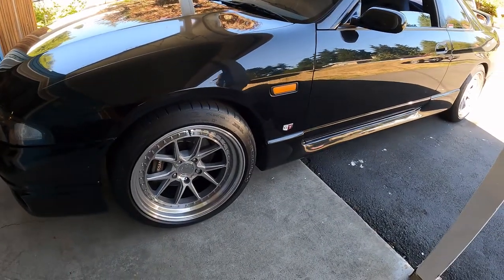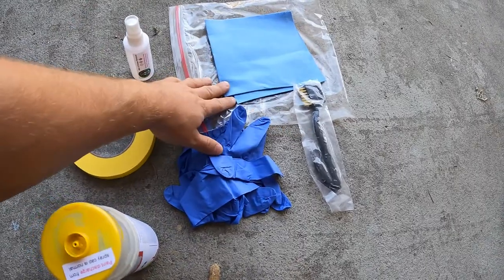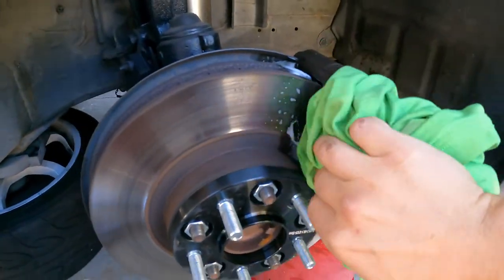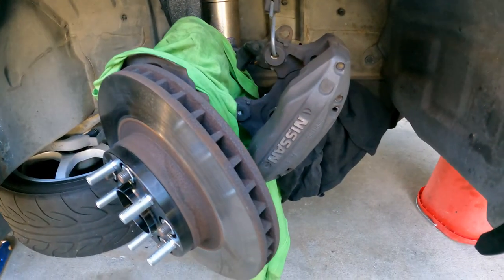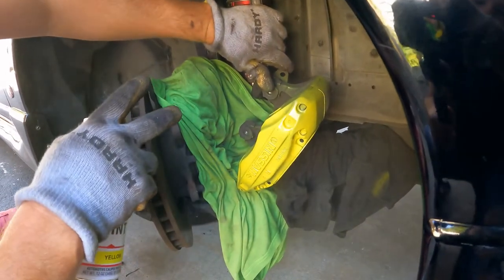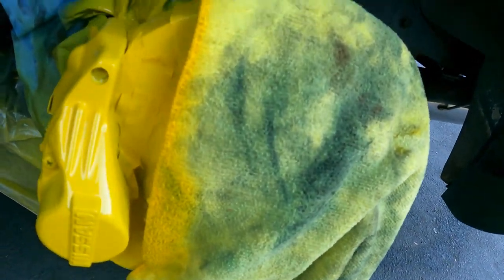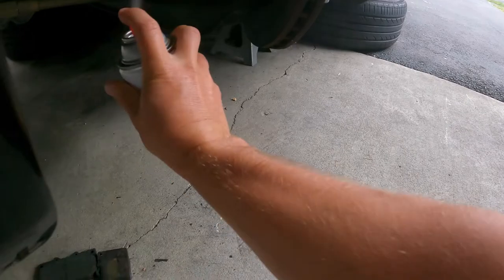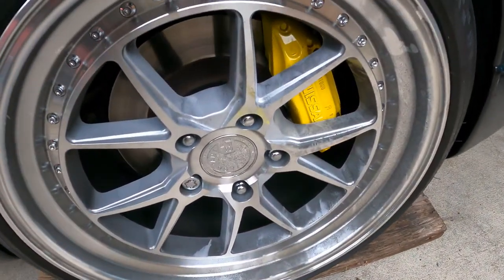How to Paint Brake Calipers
Showing you how I painted brake calipers on my 1993 Skyline R33.

Don’t forget to  Like 👍 Comment 👌 Subscribe 🔔 and ring that notification bell not to miss new videos, and checkout our other videos on our channel, we bring you lot of sport car test drives and reviews, including other fun car stuff goodies!